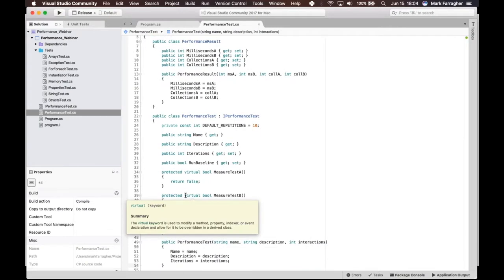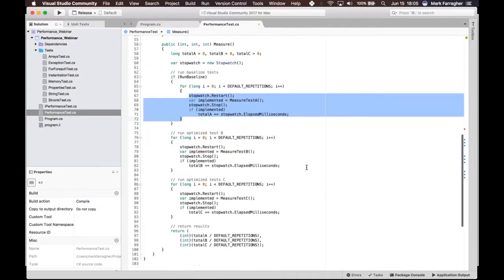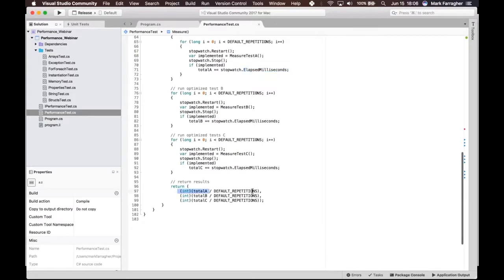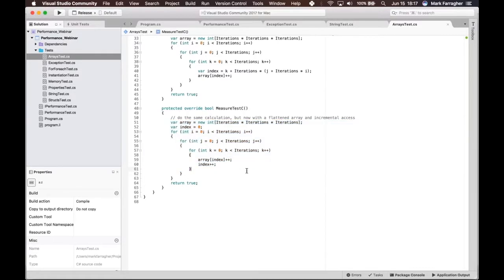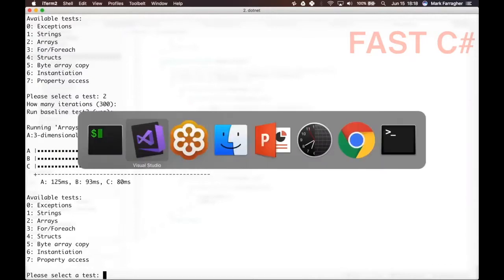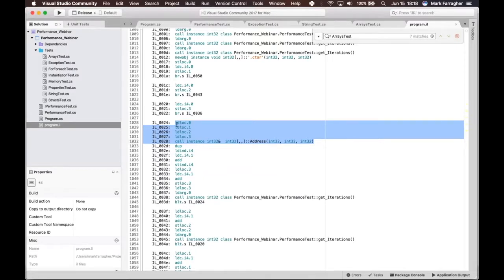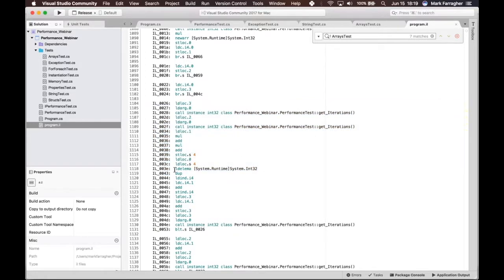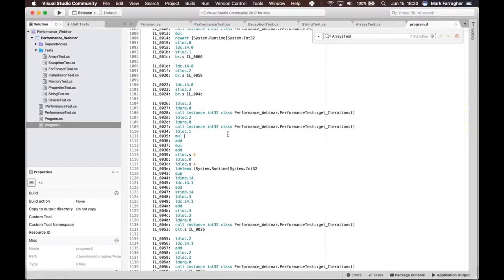Array Types In C#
In this webinar, I demonstrate the performance difference between using one- and multidimensional arrays in C# code.